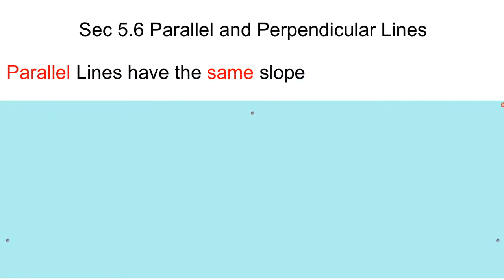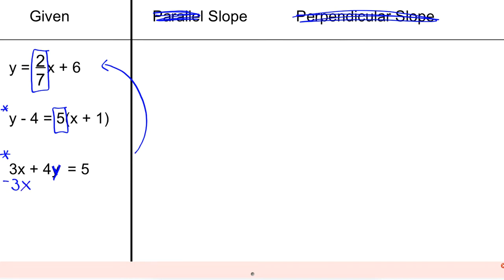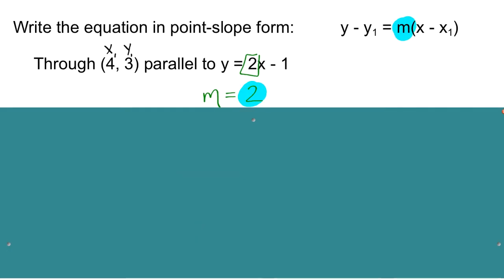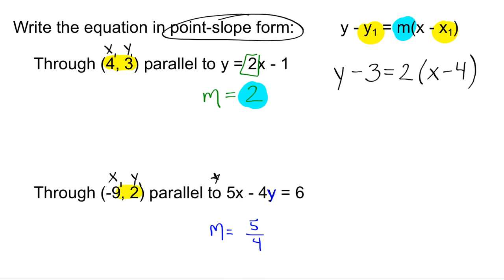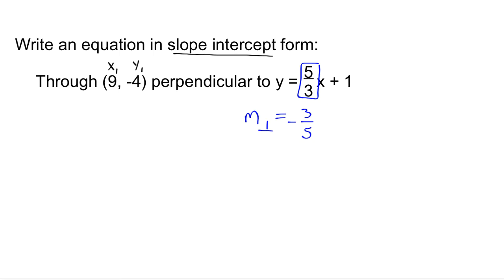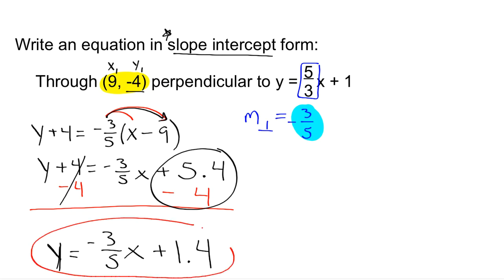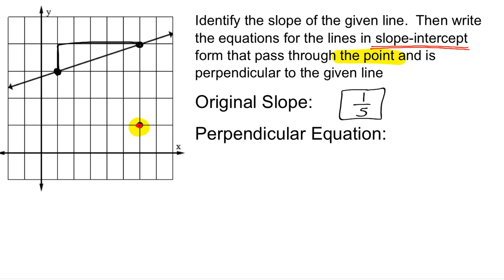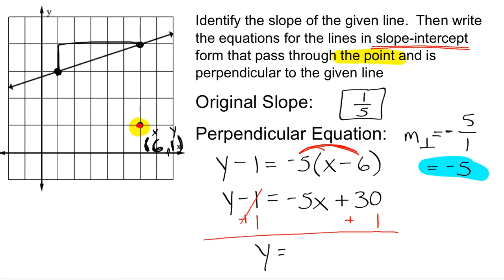Parallel & Perp Lines